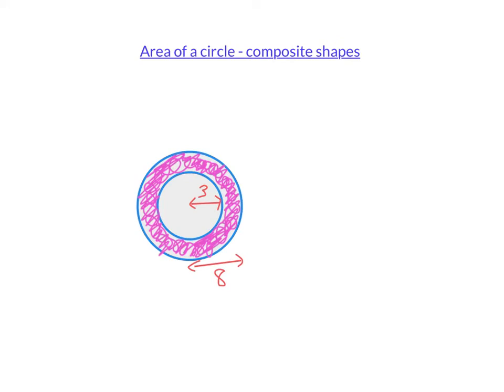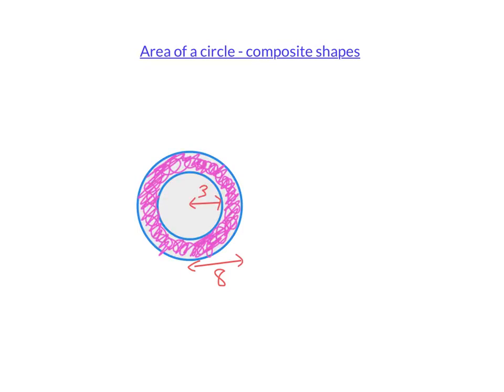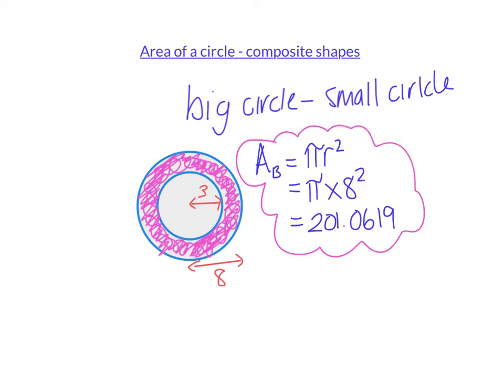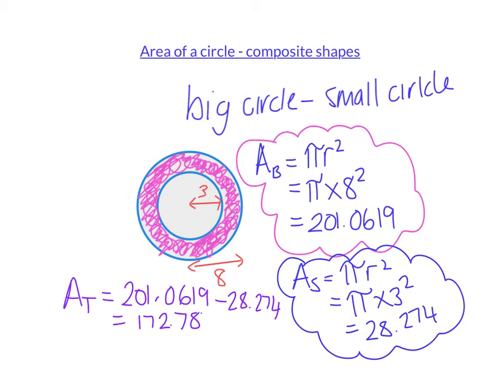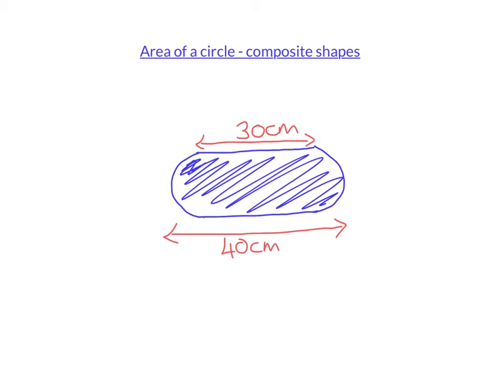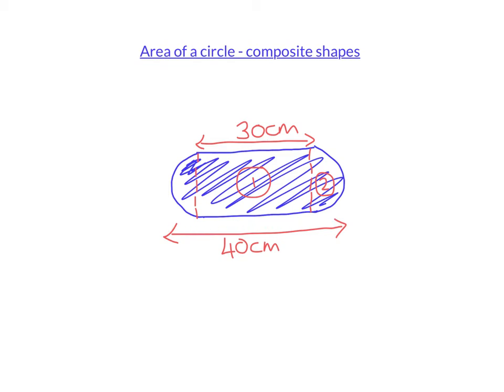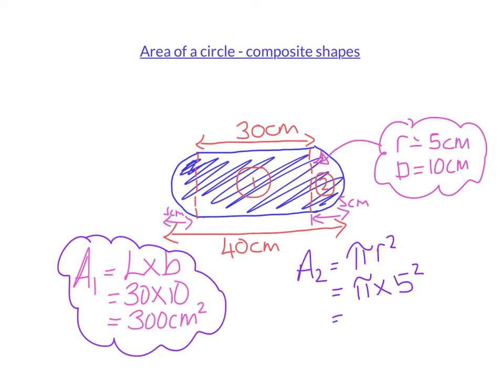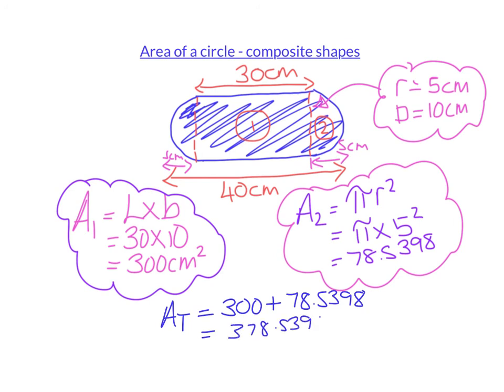Area of a circle in composite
Composite shapes
BGE maths
Level 4 maths